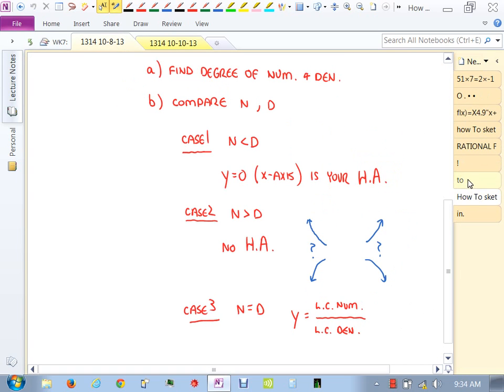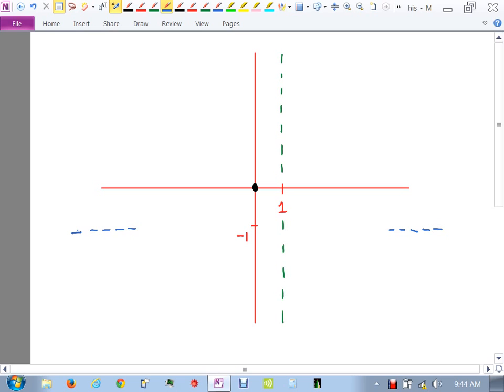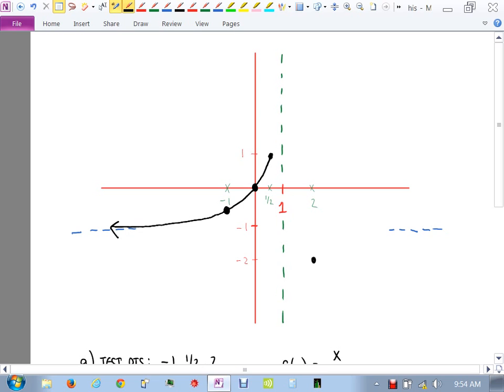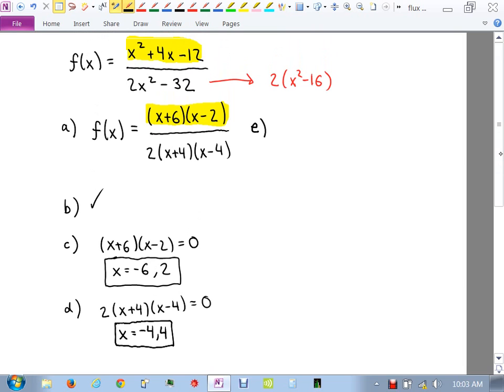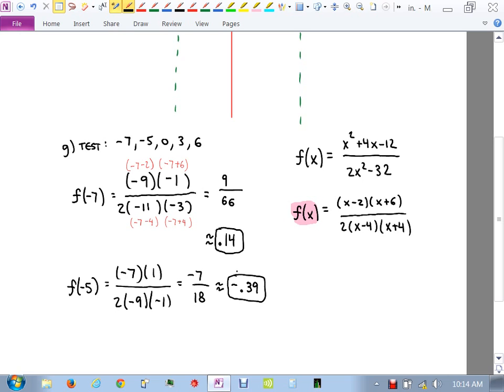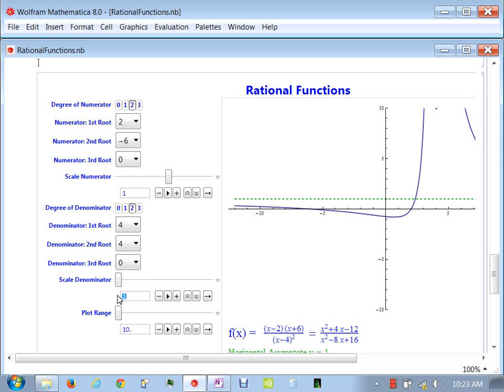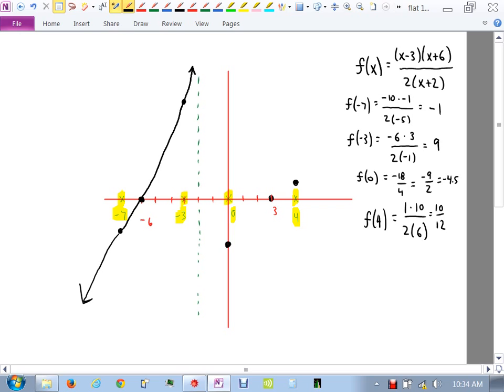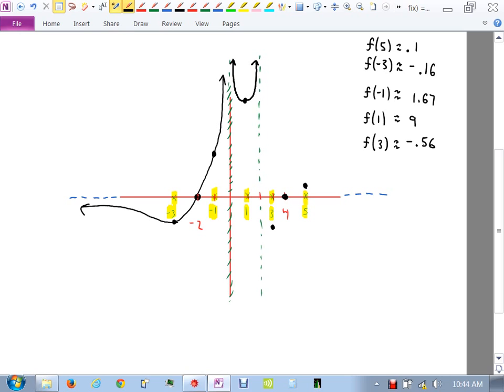1314 10-10-13 Day14 (3.2 3.3 3.4)